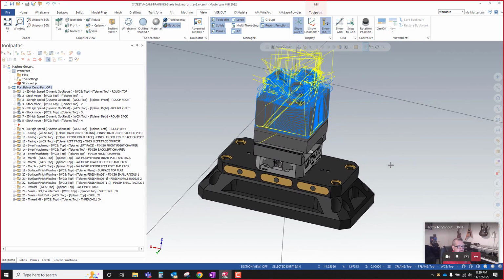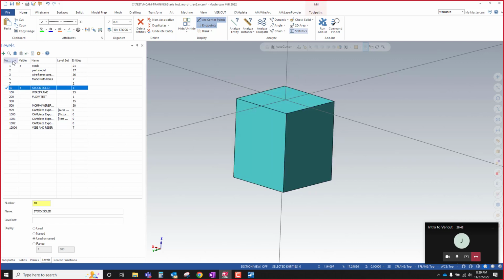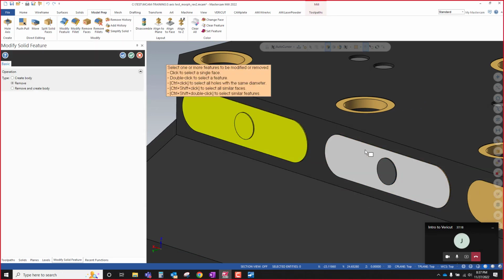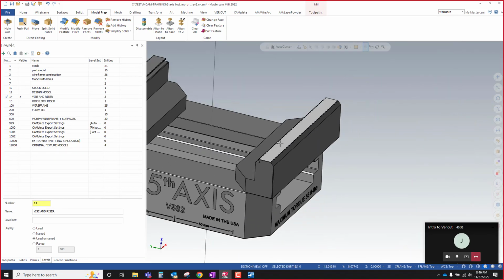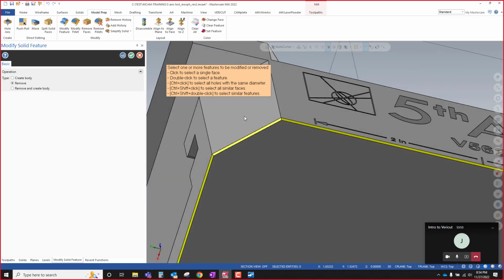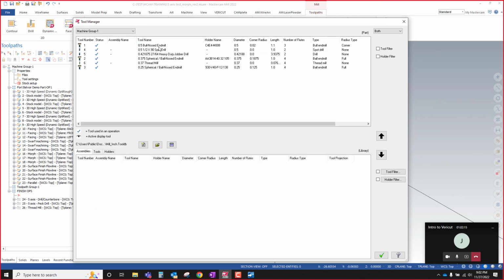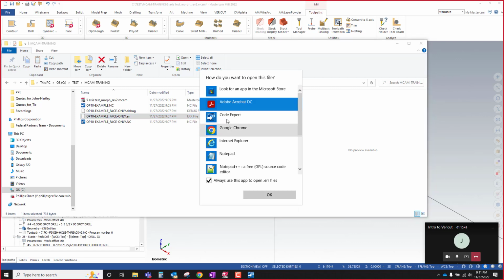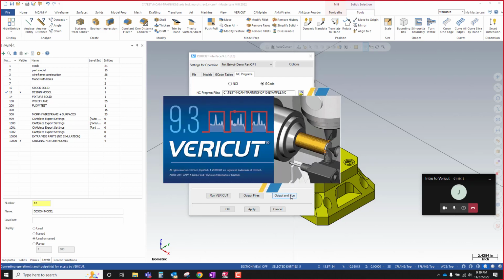Intro-to-Vericut_MCAM-V_Add-in_Part-1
Introduction to Vericut, and the MCAMV Add-In Program to Mastercam. Part 1 of the video.